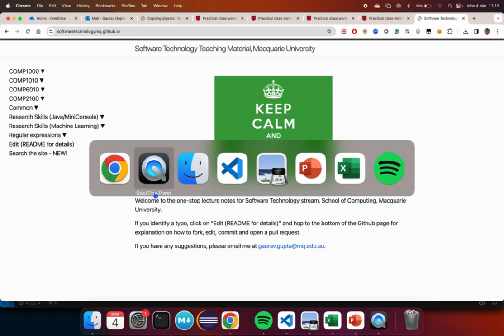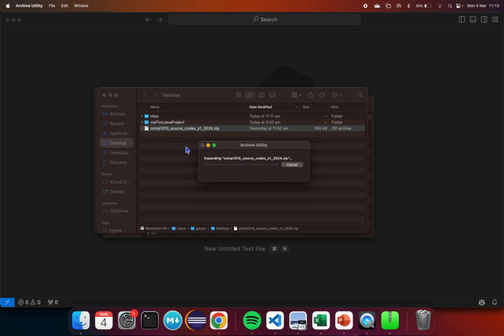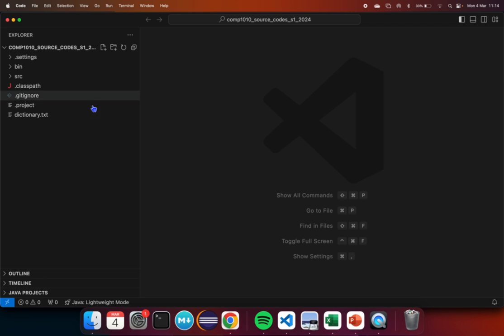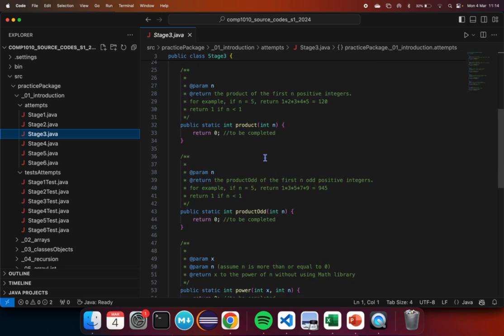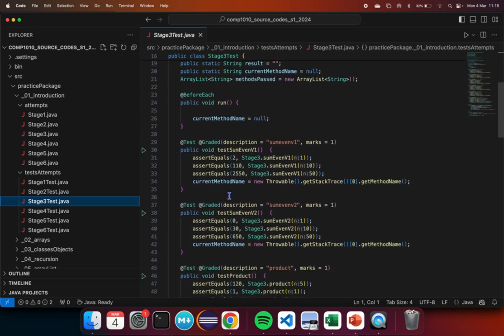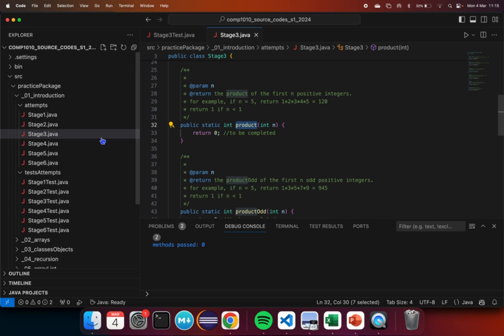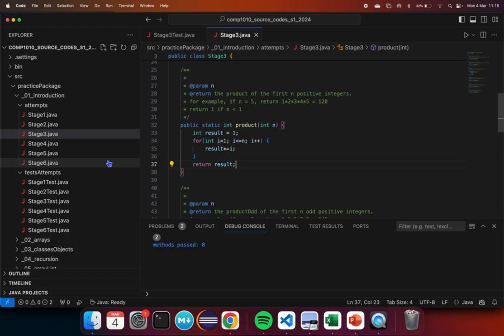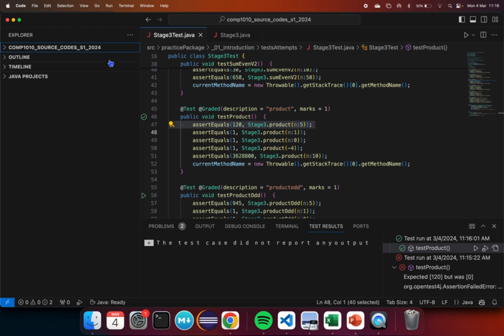Importing a Java Project into Visual Studio Code